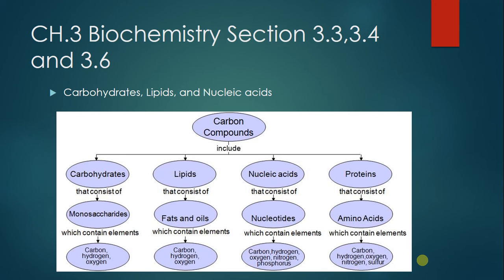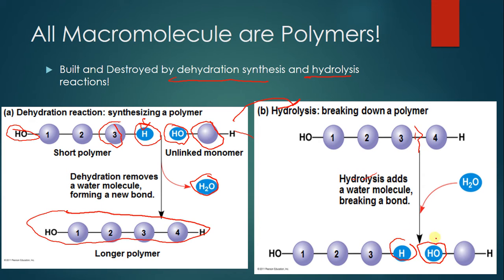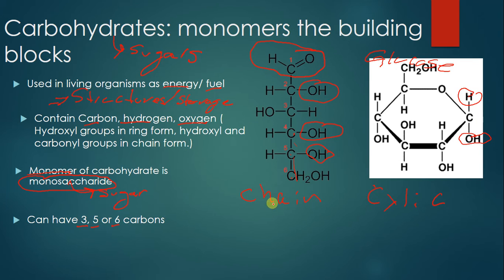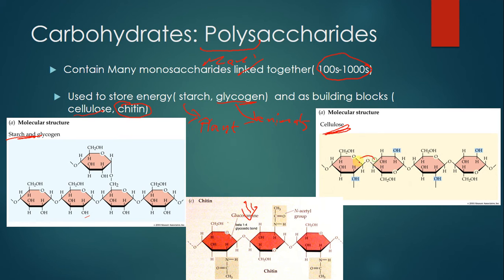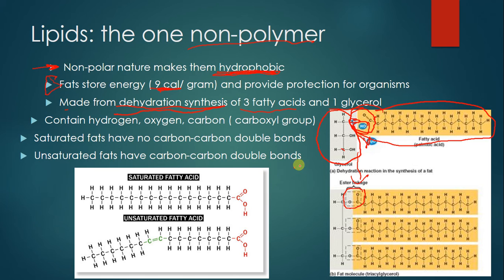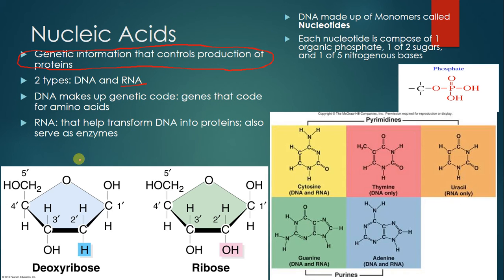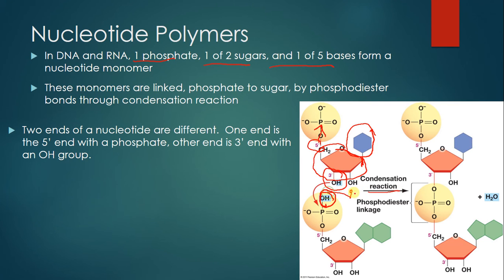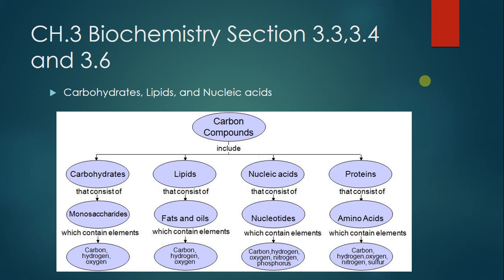3 3,3 4,3 6